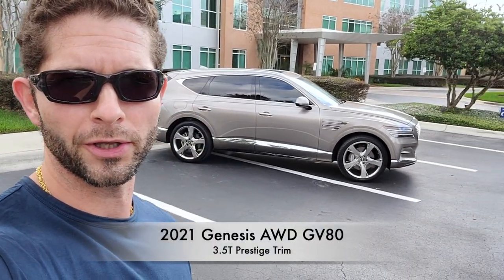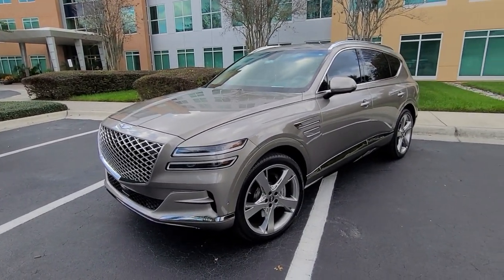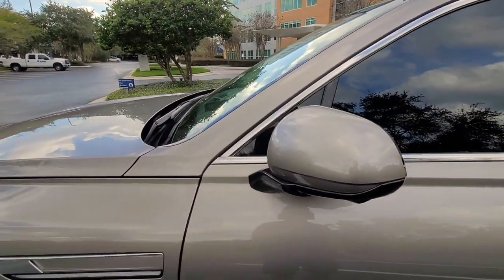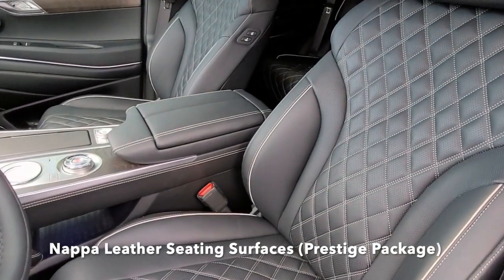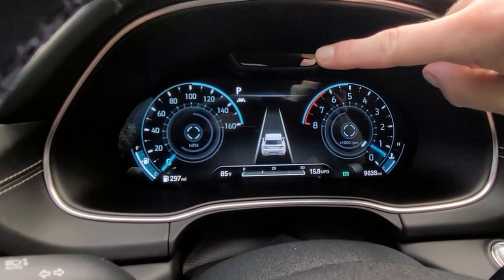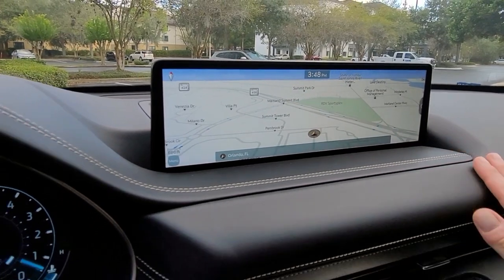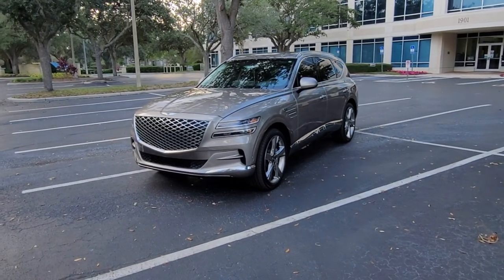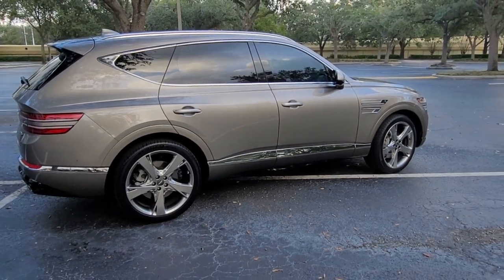2021 Genesis GV80 Prestige - An Owner's Perspective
Dive in with me to go over my own 2021 Genesis GV80, as I provide an overview of the SUV's features from exterior, interior, engine and brief driving impressions. This will be a unique perspective, as you will get an idea of what's included in the 2021 GV80 Prestige package. Hopefully, this review will give you an idea of how the GV80 stacks up versus other competitors, as you will get an owner's perspective.

Please feel free to send any questions or provide comments below and I hope you enjoy this video!